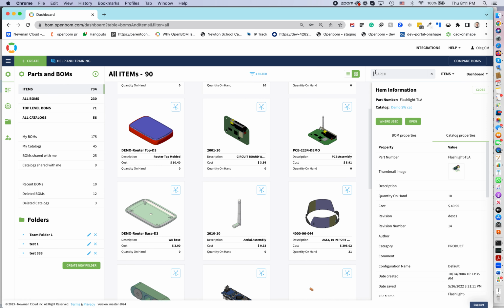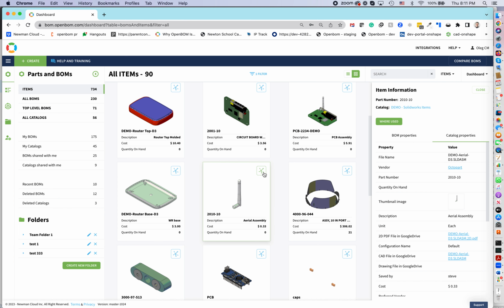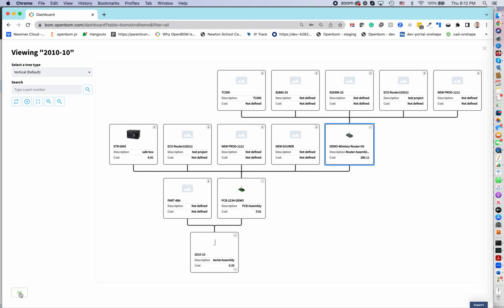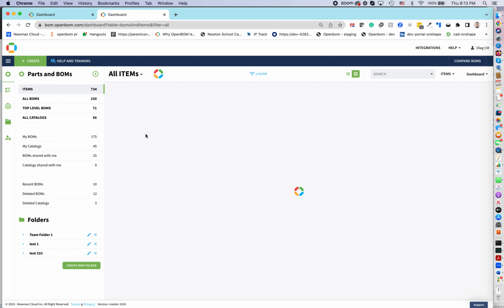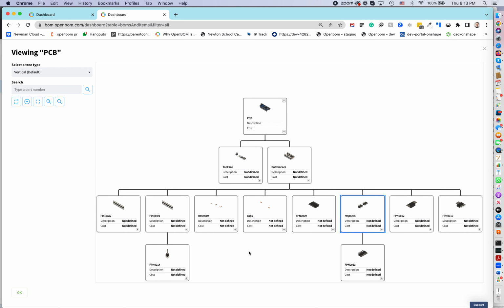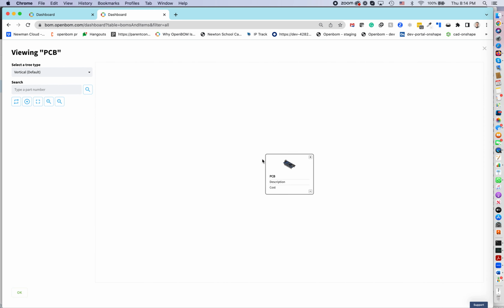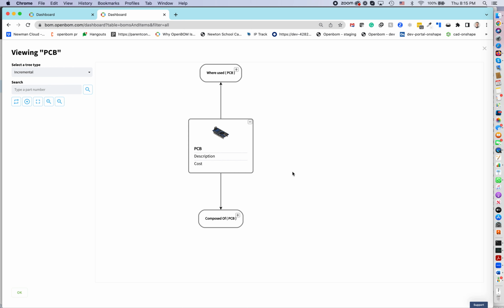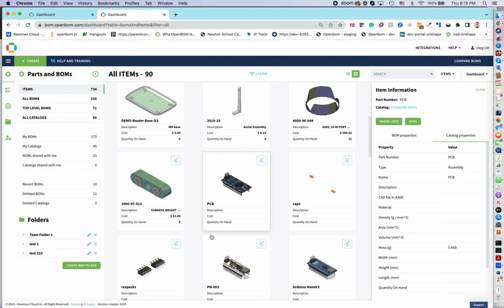VIDEO: OpenBOM, Product Structure, Where used and Impact Analysis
In this video, I demonstrate how you can explore product structure, check "where used" and make an impact analysis in your BOMs.